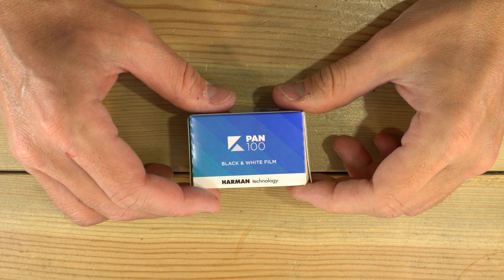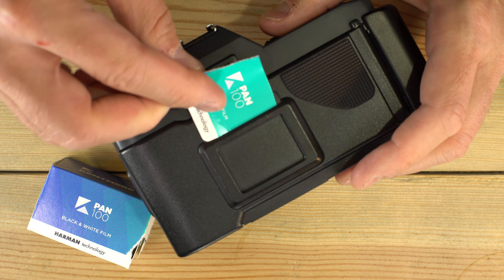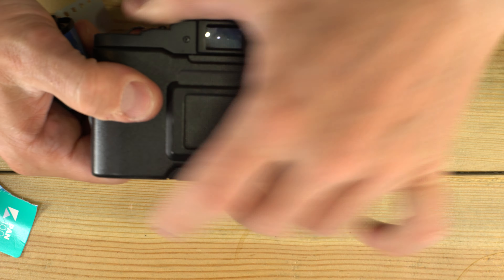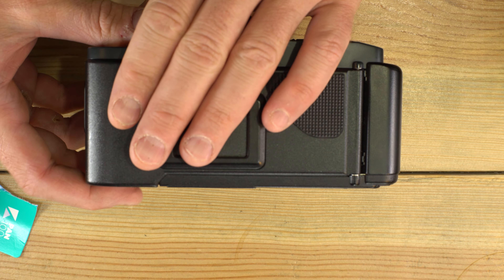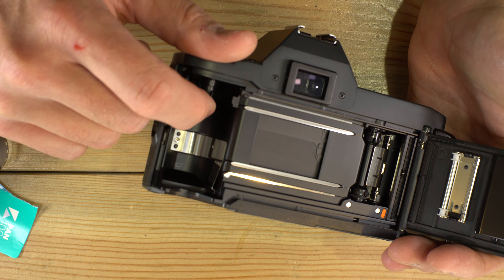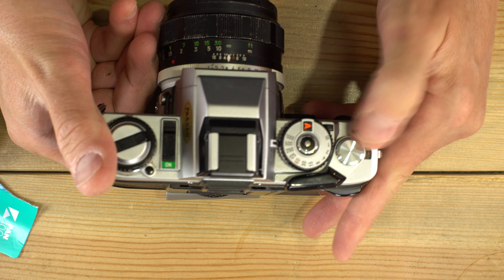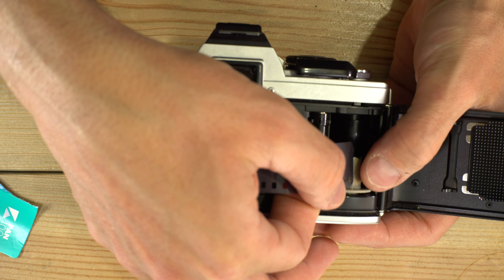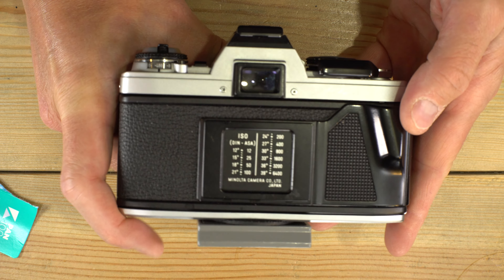Kentmere 100 35mm Black and White Film Unboxing, Loading, and Sample Photos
This short All About Film shows Kentmere 100 35mm black and white negative film being unboxed and loaded into a couple of different cameras. This video also provides sample photos taken with this stock so you know what to expect.

David Hancock's Amazon Author Page with Links to Select Camera Manual eBooks: